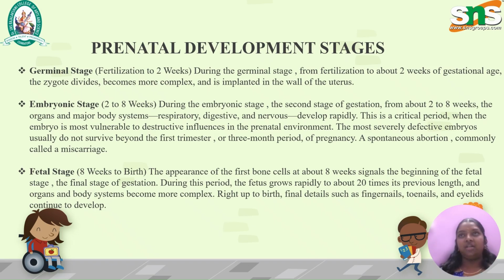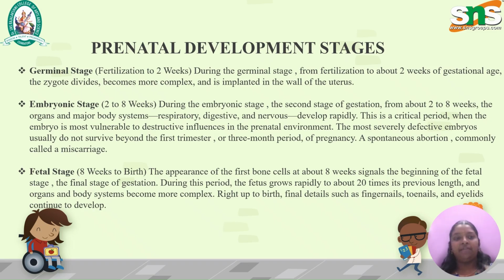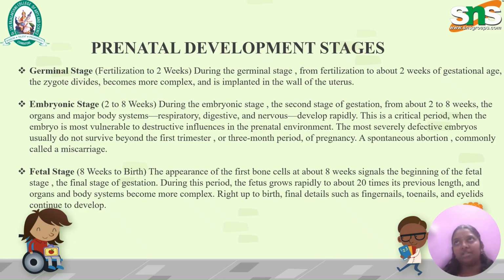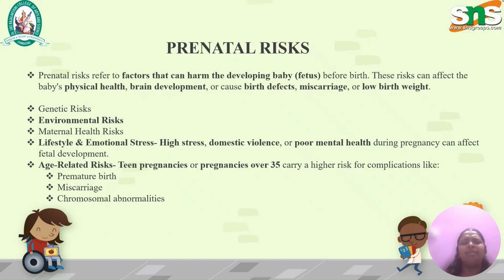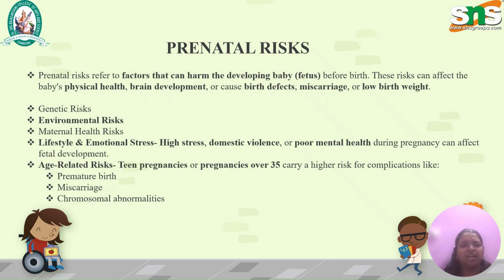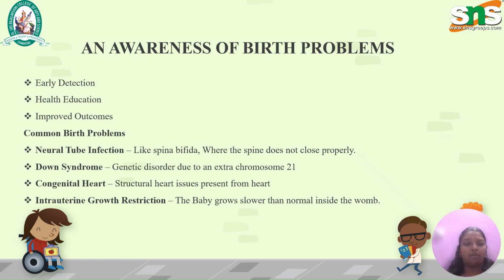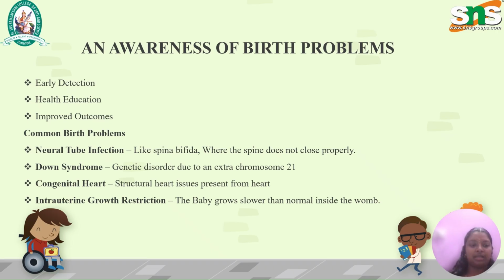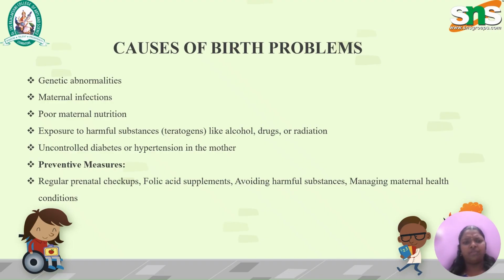PRENATAL DEVELOPMENT STAGES| CHILD DEVELPMENT ACROSS LIFESPAN | SNS INSTITUTIONS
Prenatal development refers to the process of growth and development of a baby inside the mother’s womb, which occurs in three main stages. The germinal stage (first two weeks after conception) involves fertilization, cell division, and implantation in the uterus. The embryonic stage (from the 3rd to 8th week) is when major organs, body systems, and structures begin to form, making it a critical period for development. The fetal stage (from the 9th week until birth) focuses on growth, maturation, and preparation for survival outside the womb. Each stage is vital for ensuring healthy development and a successful birth outcome.